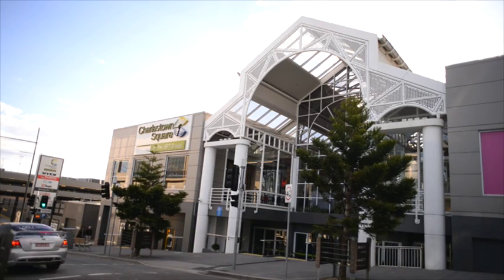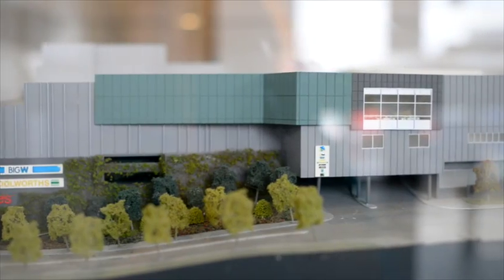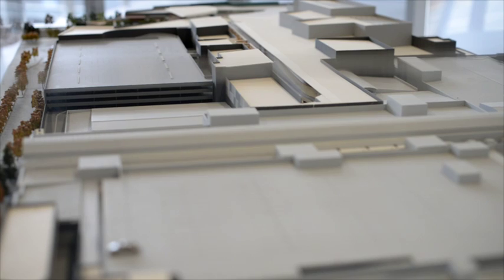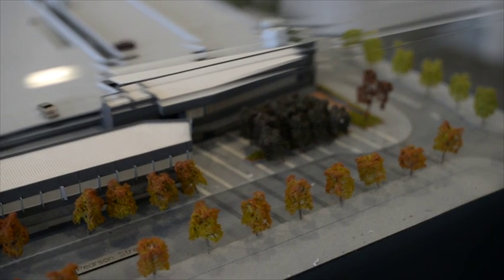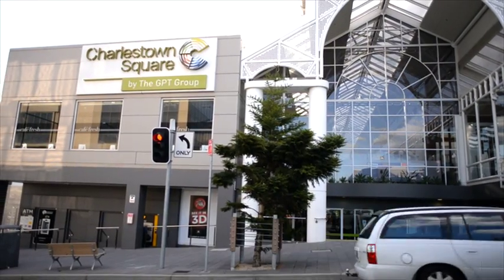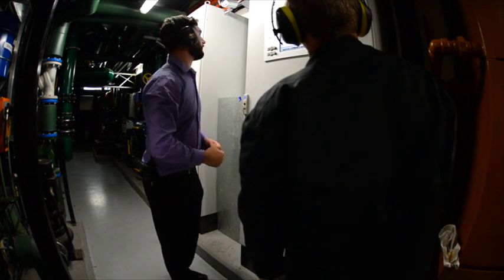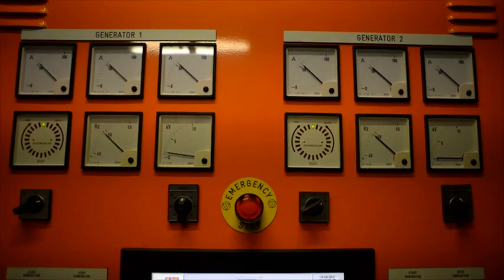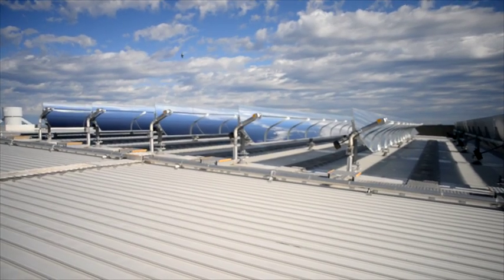Charlestown Square shopping centre cogeneration and solar thermal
Charlestown Square Shopping Centre in the Newcastle region brought in new energy efficiency technologies in 2010. Having introduced cogeneration and solar thermal systems, Colin Reay, Development Manager, GPT Group, notes the importance of a good long term operating strategy to consistently optimise sophisticated energy systems.